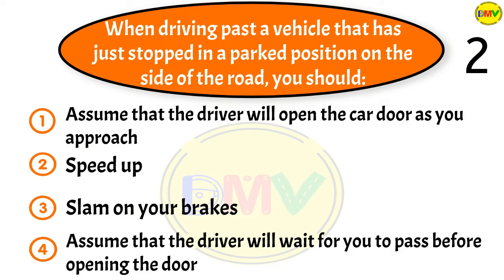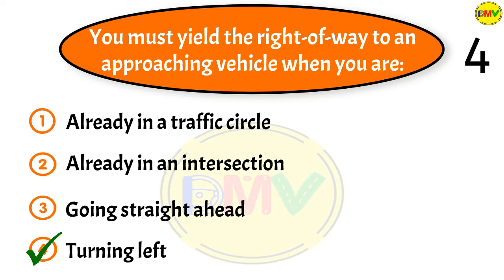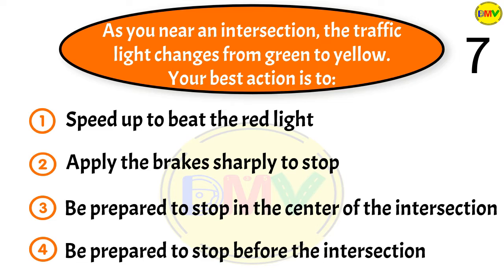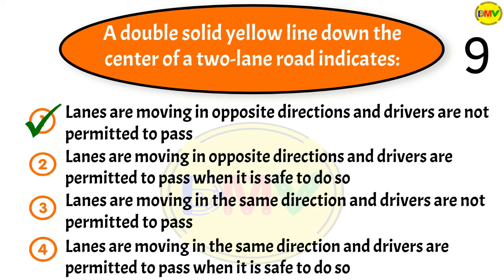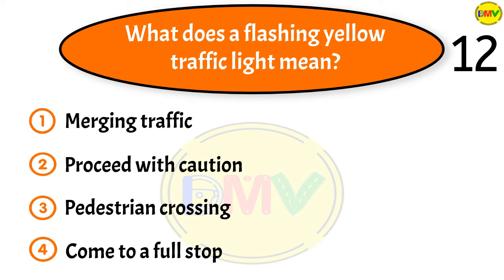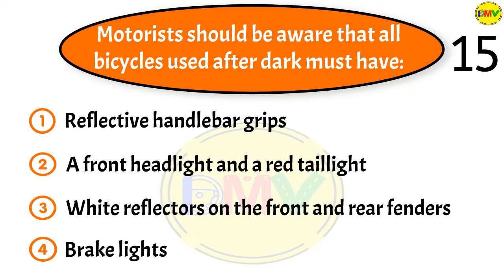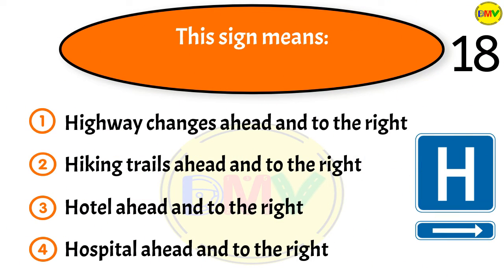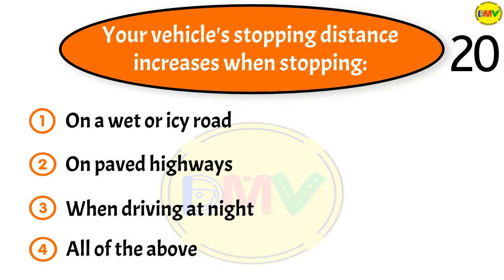2026 New York DMV Written Permit Practice Test #4 | REAL Questions & Answers | PASS FIRST TRY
Prepare for the New York DMV Written Permit Test 2026 with real exam questions and correct answers.
This practice test helps you pass the New York DMV permit exam on your first try.

✔ Actual NY DMV written test questions
✔ Correct answers explained
✔ Traffic signs & driving rules
✔ Car & motorcycle permit test

2026- New York DMV Written Permit Practice Tests

New York DMV Permit Test New York DMV Written Test – Latest #1 New York DMV Demo Test New York DMV Written Test – Free DMV

2026 New York DMV Written Test #1

2026 DMV Motorcycle Released Test Questions Part 1 Written NY Permit Practice Online

2026 New York DMV, Two Wheel Motorcycle Written Test (UPDATED)

New York DMV Tests 101

2026 New York DMV Written Test For License & Driving Permit Exam, New York Written Test (Answers Only)

New York Driver License & Permit Written Test Latest 2026 Part 1 With Corrections

2026 DMV Motorcycle Released Test Questions Part 1 Written NY Permit Practice Online
New York DMV Motorcycle Written Test June 2026 – DMV Written Test 2026

2026 New York DMV Driver's Licence Test!! 100% Correct!!

2026 New York Questions Actual Test and Correct Answers Part I

DMV – New York Russian Written Test 2026

New York Motorcycle Driving Test

2026 New York DMV Written Tests

New York DMV – Driving Tests Drive Test

DMV New York Driver Permit Test – Traffic Signs & Driving Rules – Practice Exam

How to Pass the New York DMV Motorcycle Skill Test Easily!

2026 New York DMV Written Test Questions & Answers (UPDATED) 1

2026 New York DMV Written Test #1 (With 100% Right Answers)

2026 New York DMV Written Test Questions and ANSWER